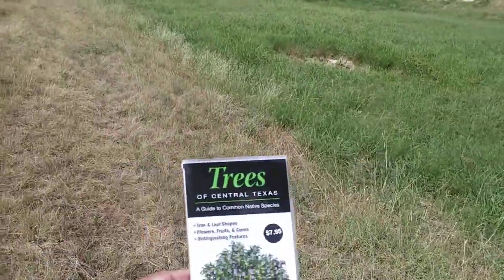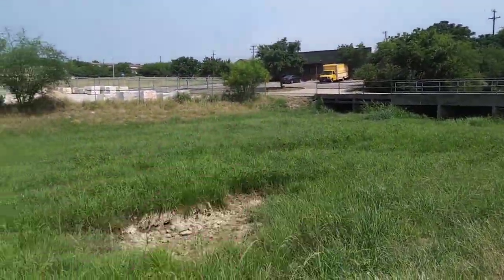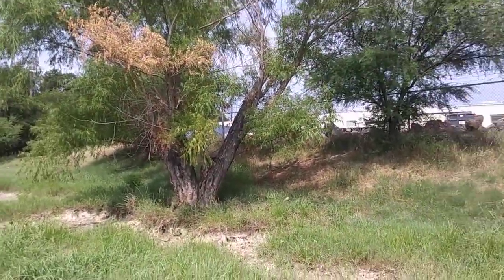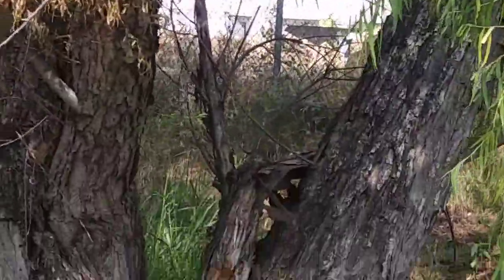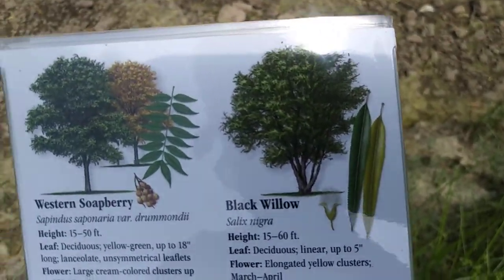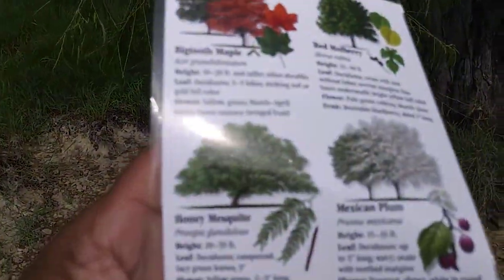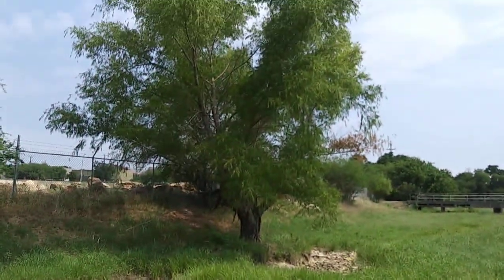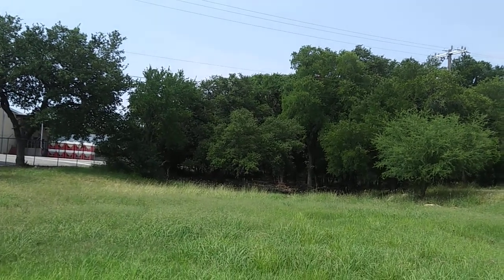RPRZ Black Willow, Salix Nigra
Confirmed it is Salix nigra, the Black Willow see more of the Rocky Point Recharge Zone